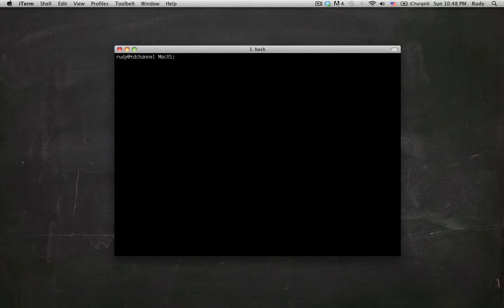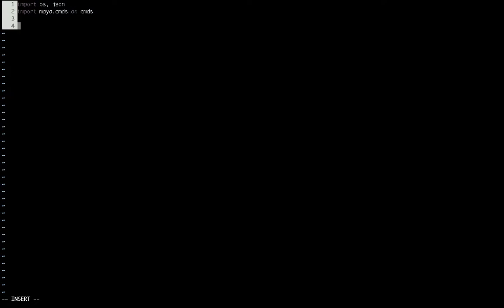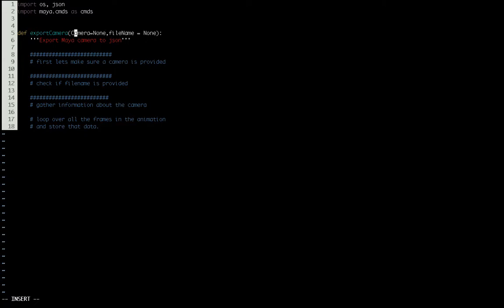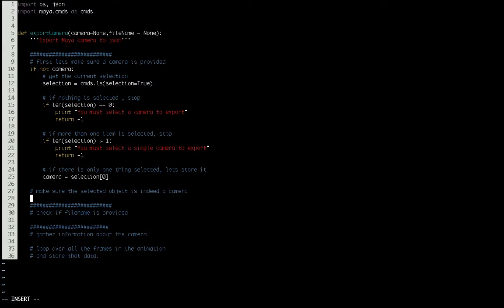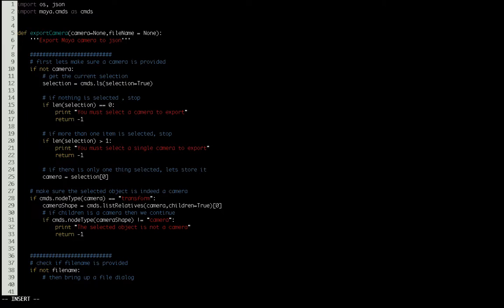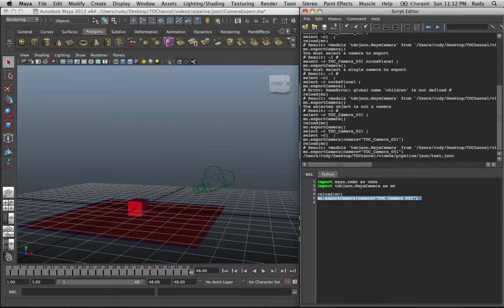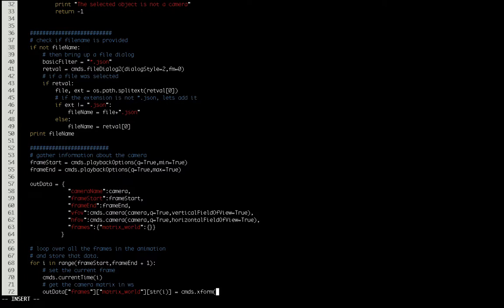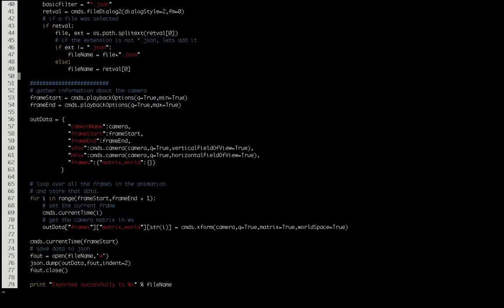JSON Maya Camera Exporter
JSON is a very fast and lightweight inter exchange format that can be leveraged to export most data that consists of key value pairs.

This video covers the process of writing a simple camera exporter for Maya. We will cover the process of writing a Python module that can handle the export of the necessary camera data